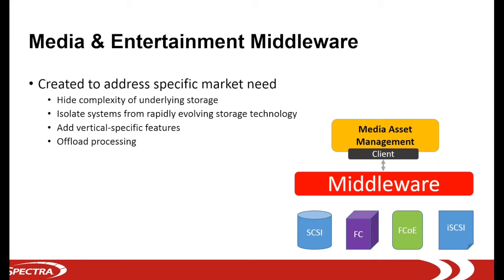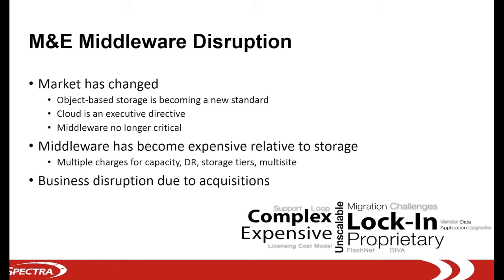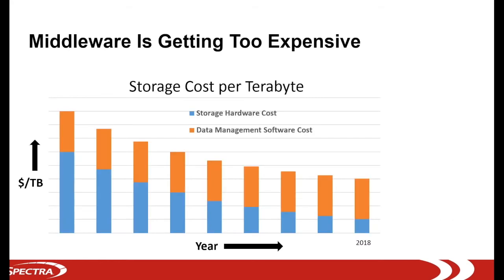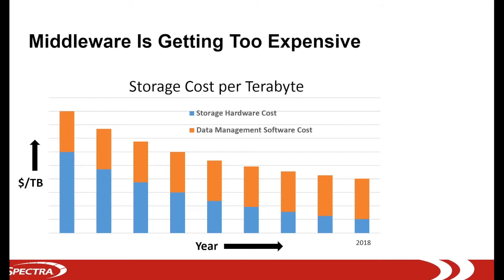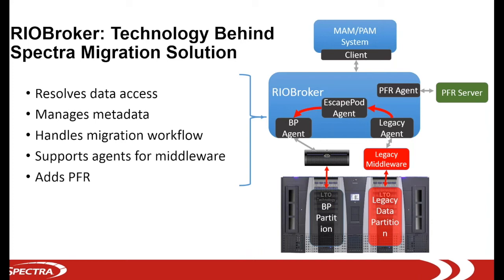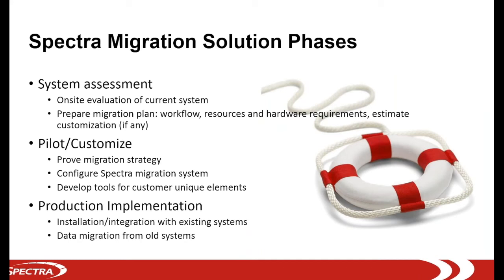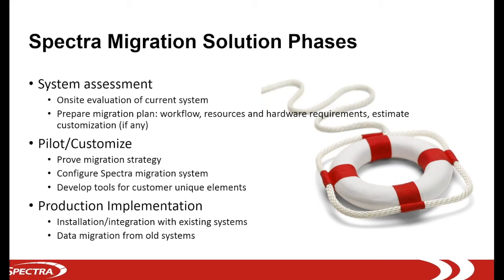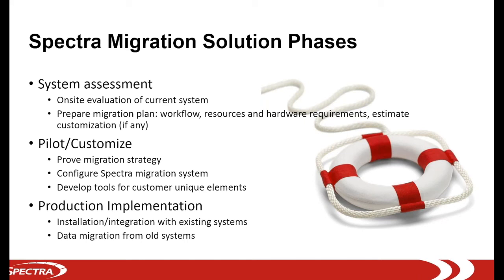Spectra Migration Solutions for Media and Entertainment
Learn about the groundbreaking Spectra Migration Solution for Media and Entertainment. Designed for modern workflows, the Spectra Migration Solution is a comprehensive offering that supports the seamless and transparent movement of content from FPD or SGL legacy systems to the Spectra BlackPearl® Converged Storage System.